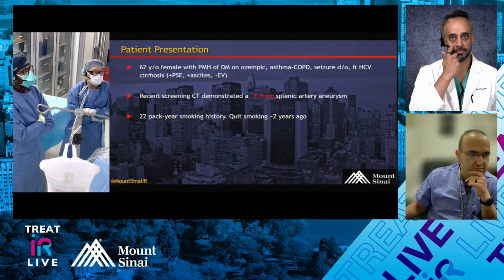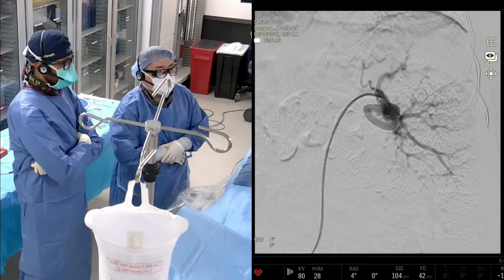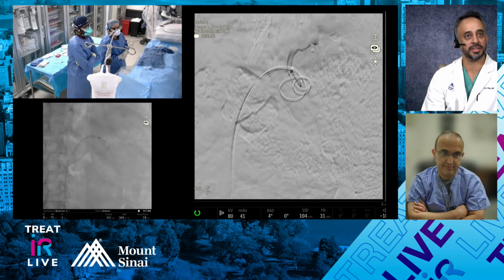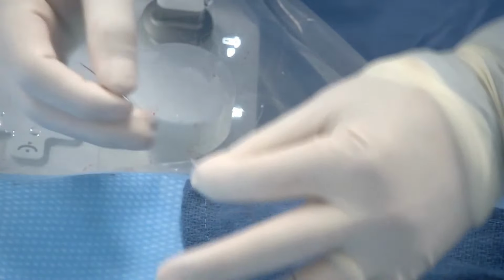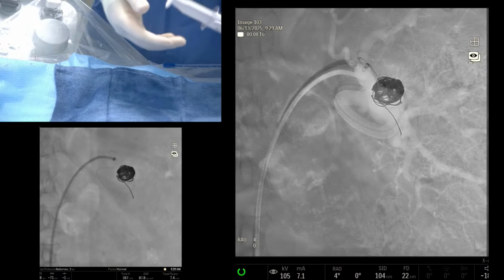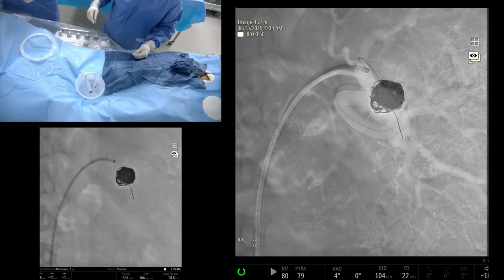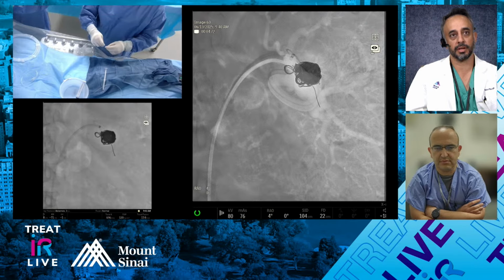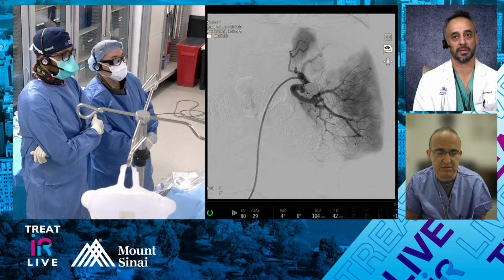Treat IR Live - June 13, 2025 @9:00AM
Case Summary:
62 year old female with a splenic artery aneurysm

As a prior registrant, you don't have to register for the next broadcast. The webcast password is: